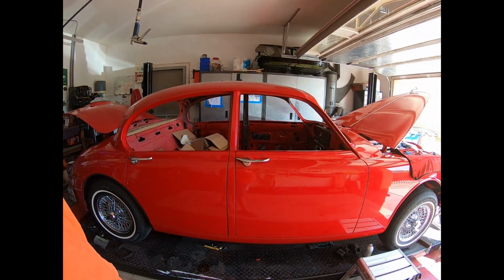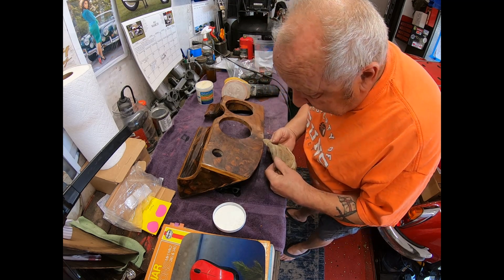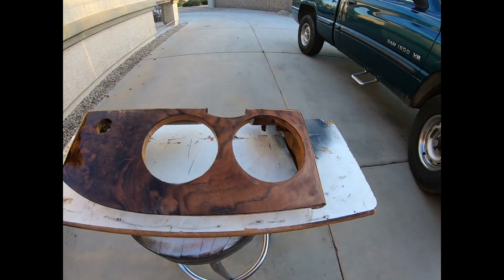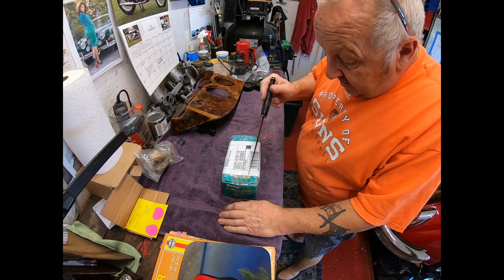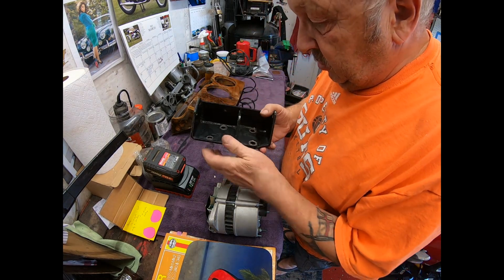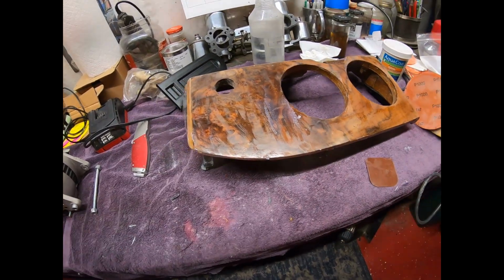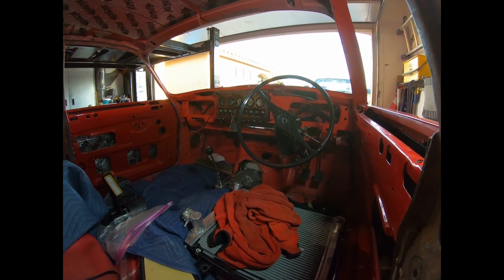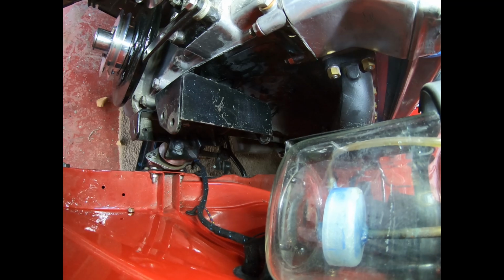Jaguar MKII Reassembly Part 135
Wood, and shit